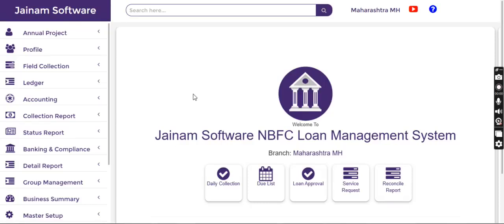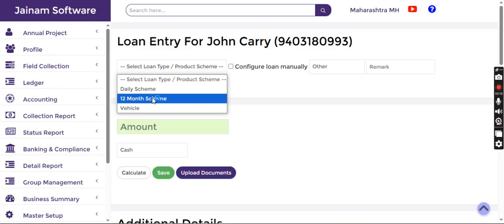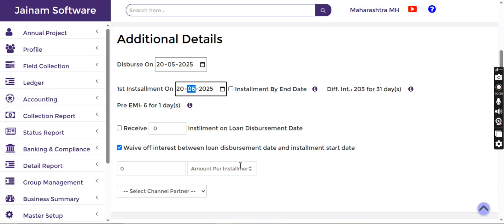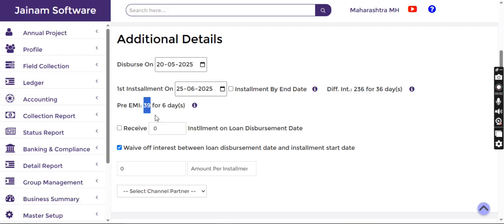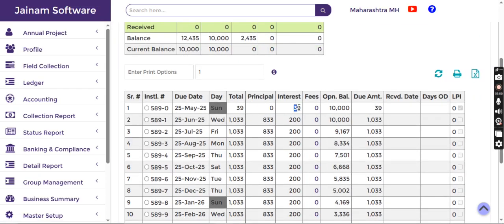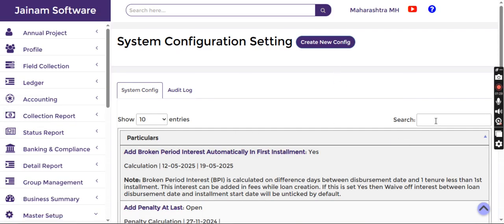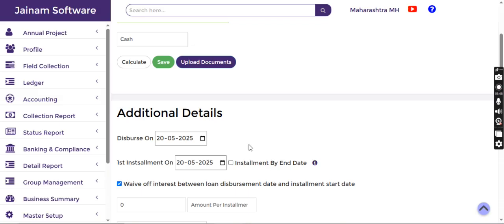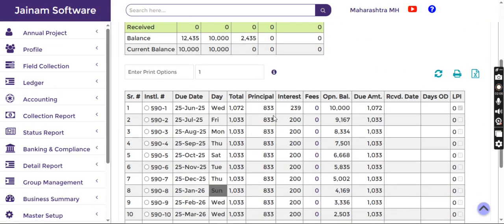Broken Period Interest Calculation Explained | NBFC Loan EMI Basics | Accurate EMI Calculation Guide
In this video, we explain the concept of Broken Period Interest used in NBFC loan calculations. Whether you're a loan officer, a financier, or a fintech enthusiast, understanding this concept is critical to ensuring accurate EMI schedules and proper interest accounting.

🔍 Topics Covered:

What is Broken Period Interest?

Why NBFCs use it

Real-world calculation example

Best practices in software implementation

💡 This is especially useful for those using or building loan management systems, SaaS platforms for NBFCs, or learning NBFC lending workflows.